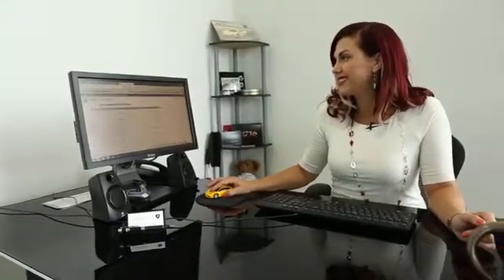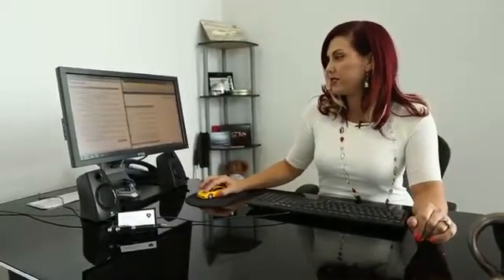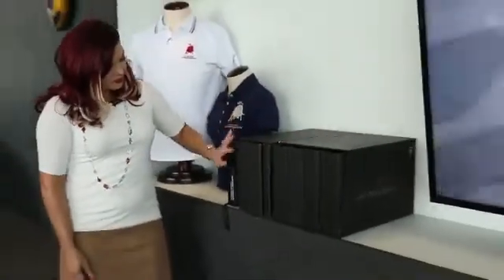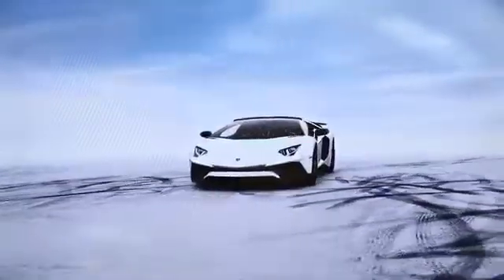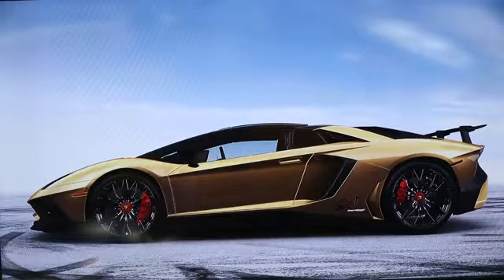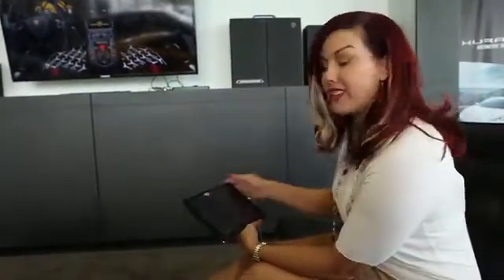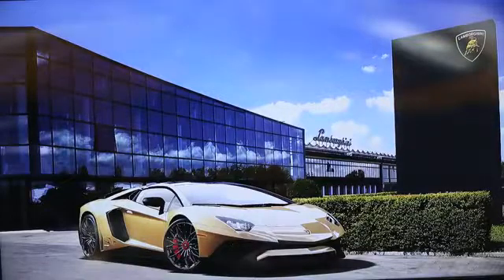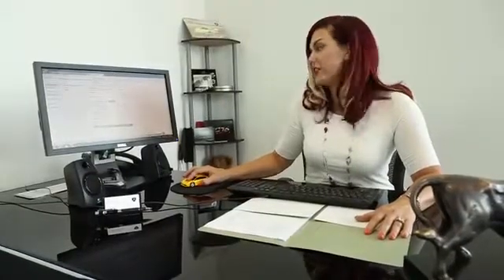Buying a 2017 Lamborghini Oro Elios SV Roadster, Start to Finish